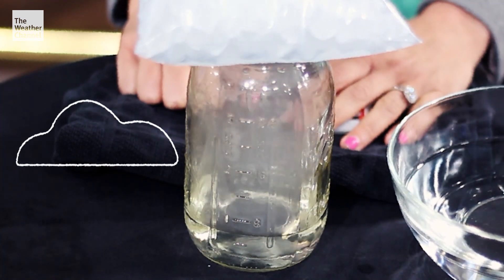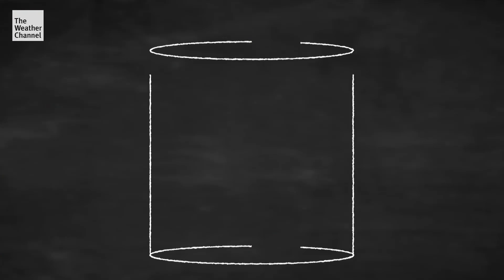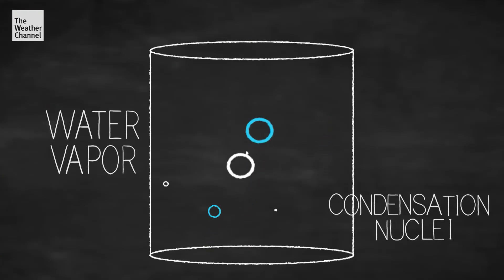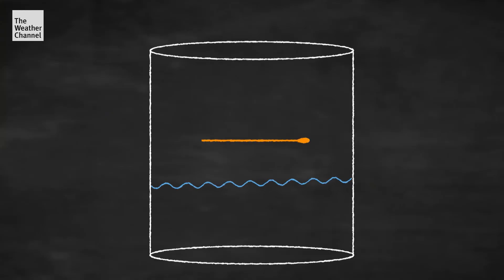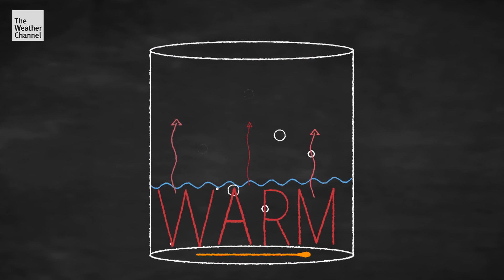Science with Steph: Cloud in a Jar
Meteorologist Stephanie Abrams combines her love of weather and science to show you how to create a cloud in a jar!